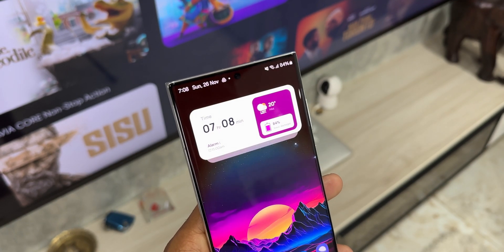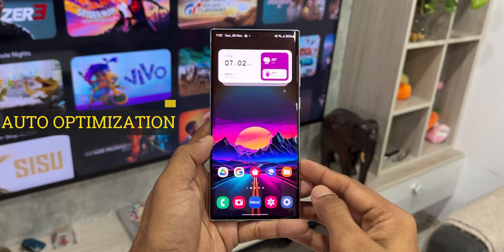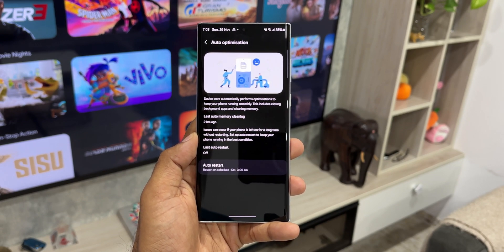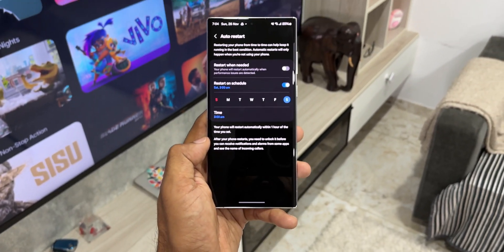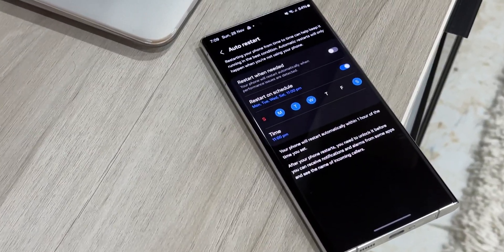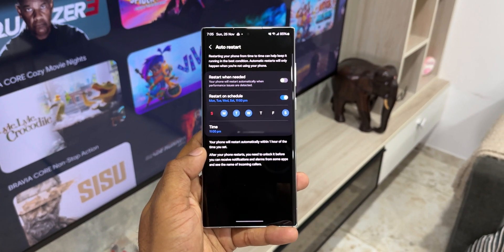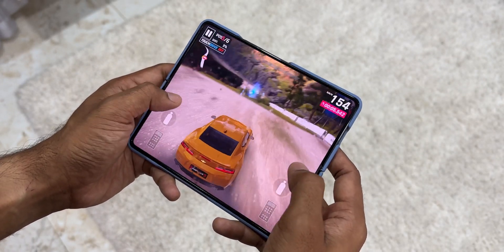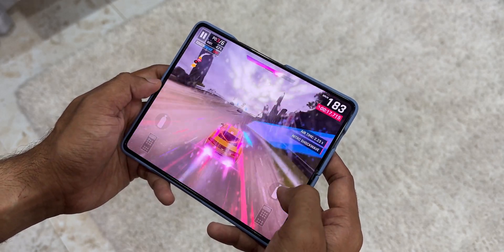Enable this Option To Make your Android Phone Run Smoothly !s23ultra